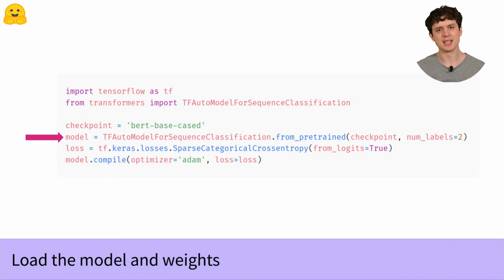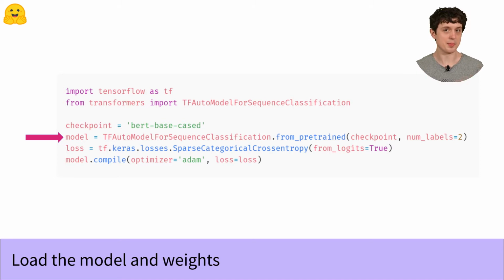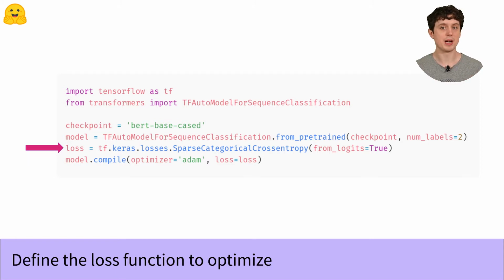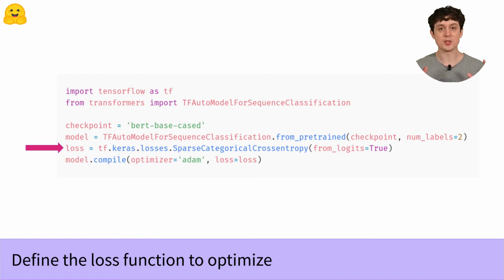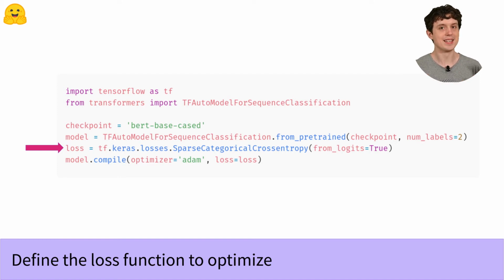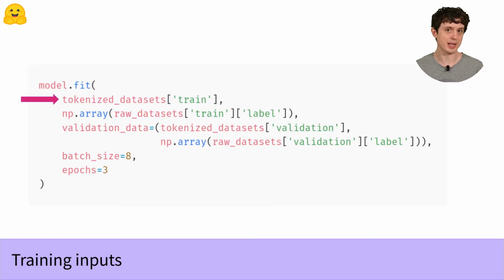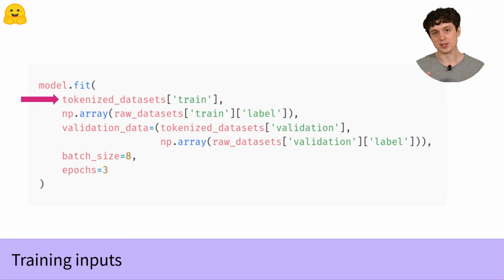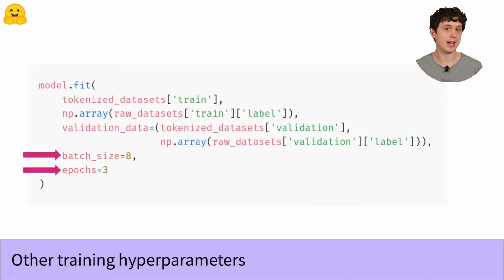Fine-tuning with TensorFlow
This is the olversion of the Fine-Tuning with TensorFlow video, you should watch instead.

Let's fine-tune a Transformers models in TensorFlow, using Keras.